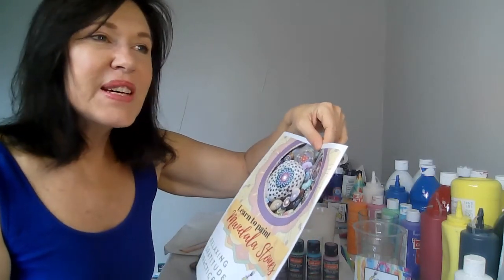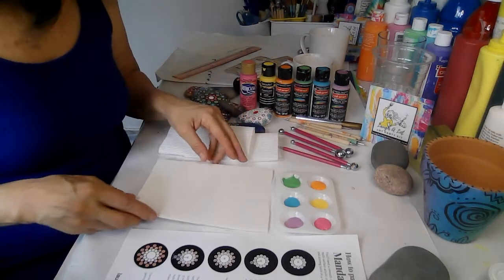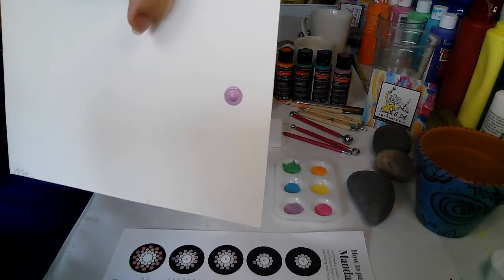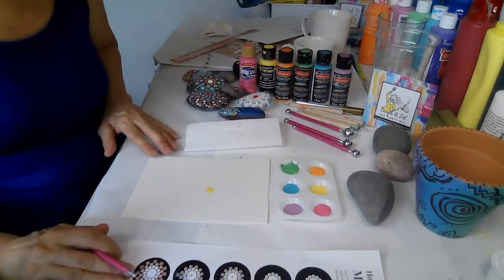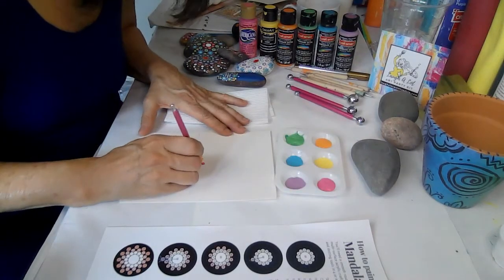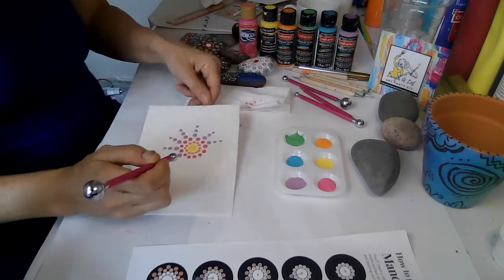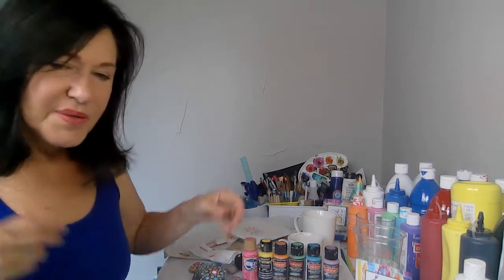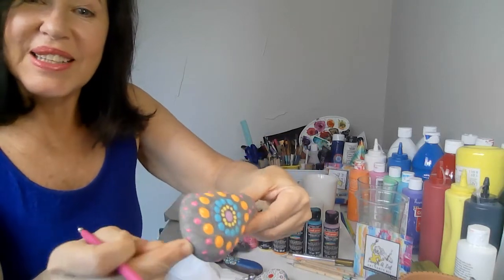Beginner Mandala Painting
Join Donna with Laugh A Lot Art for a beginner's Mandala Painting Lesson.
Mandala LALAS (Laugh A Lot Arts And Snacks) while supplies last.